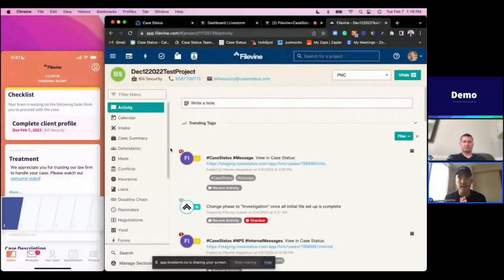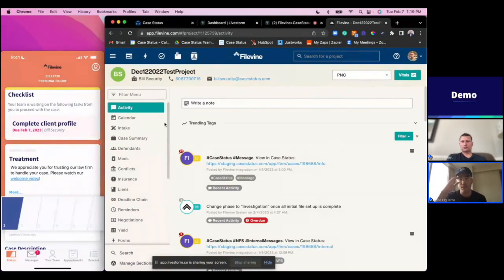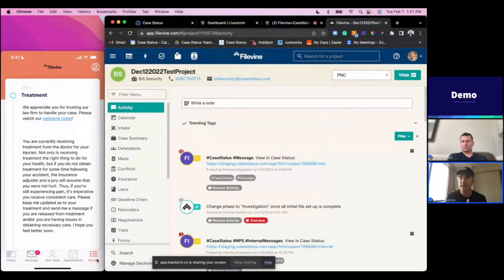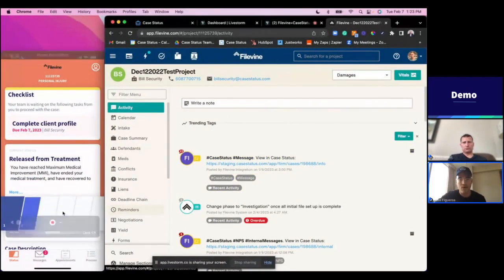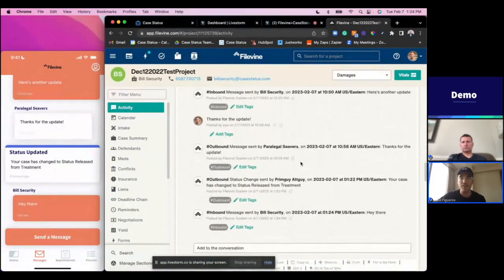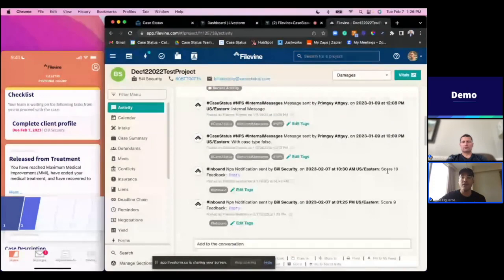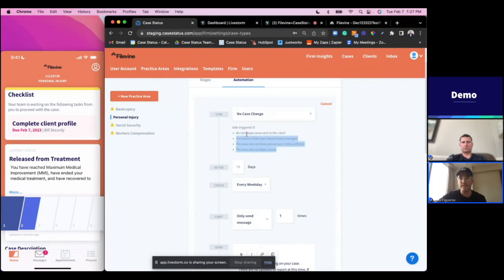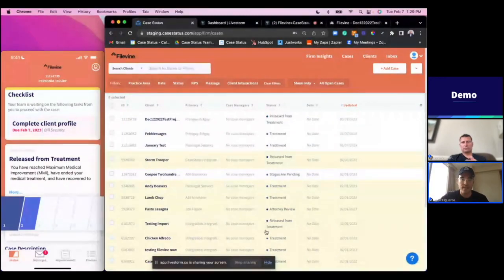Filevine + Case Status Integration Demo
Check out the integration in about ten minutes.